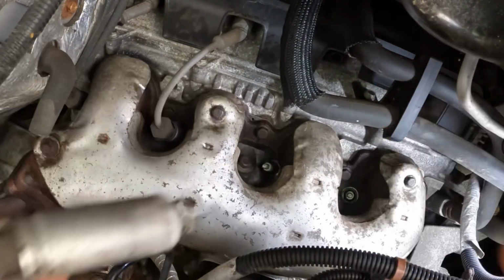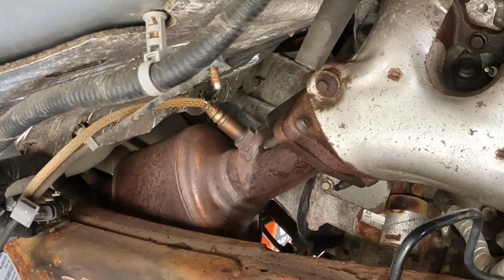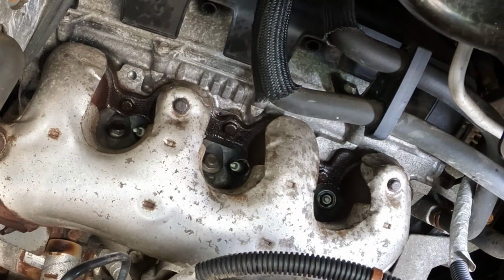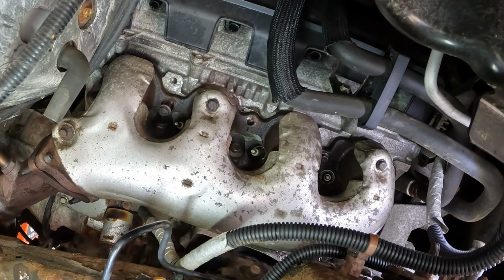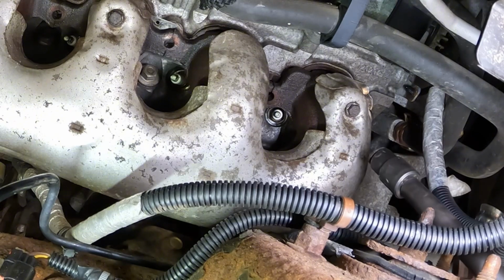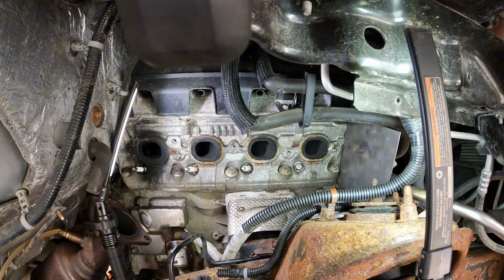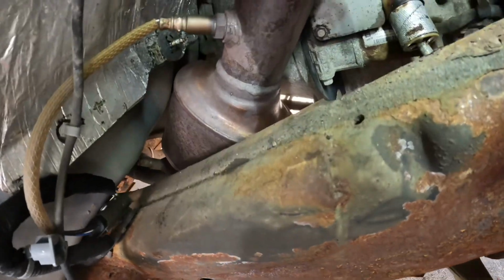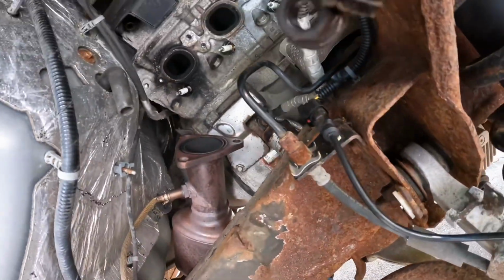Quick removal of broken exhaust manifold bolt on 5.3L engine (2 bolts actually!)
This job was not as bad as I thought it would be! One of the most handy tools I’ve bought recently. This bolt extraction set was perfect to remove the broken bolts in my 2014 Silverado 5.3.

Bolt extraction sets (my set had 7.5mm for the studs I removed)

Gibbs penetrant and lubricant